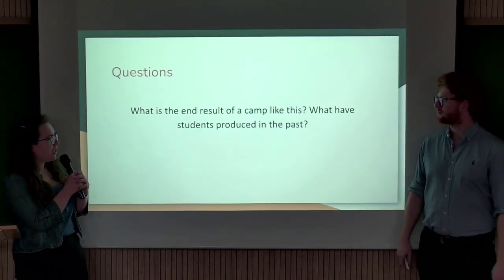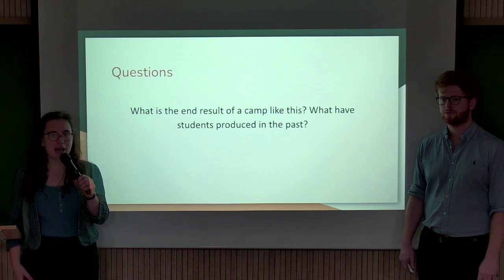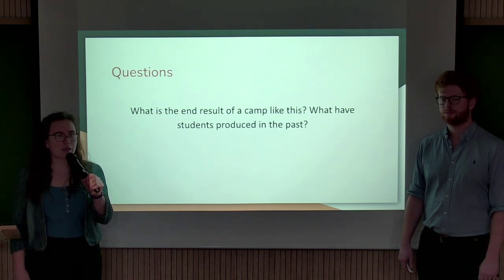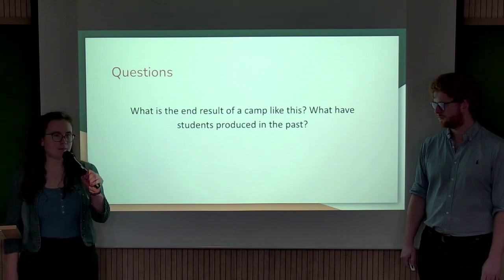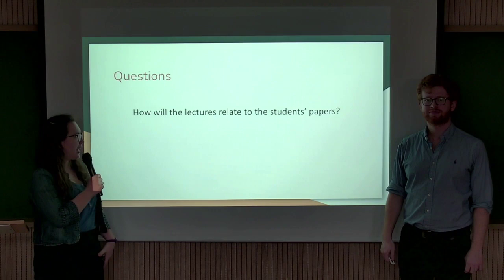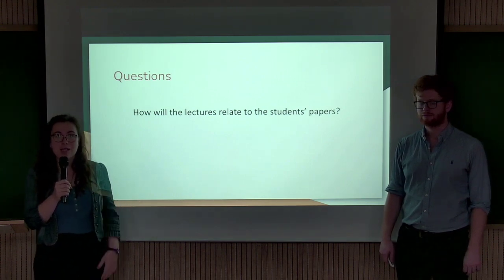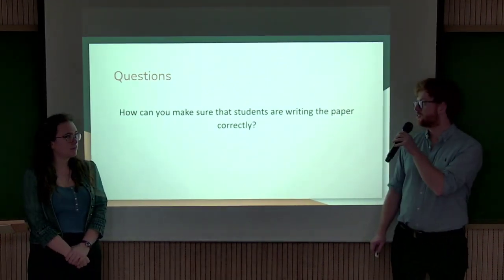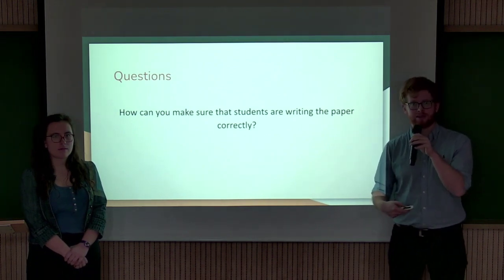4월18일 영상1